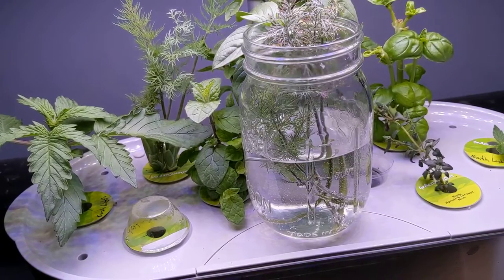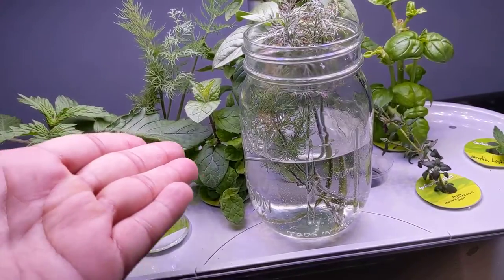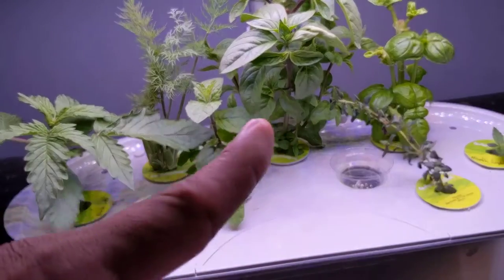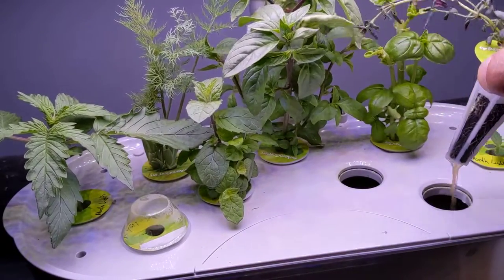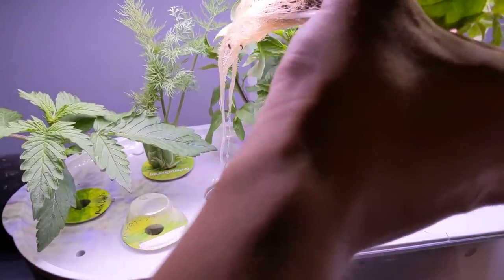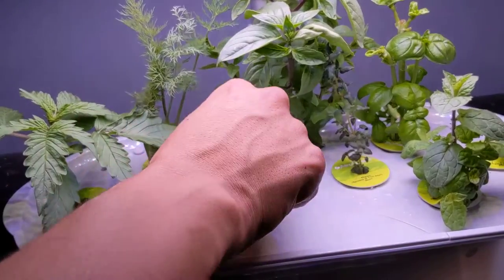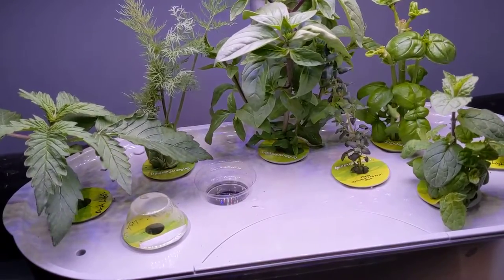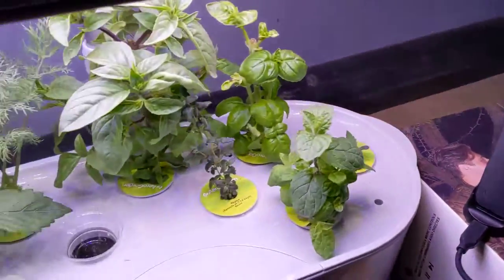update with my Gourmet Herbs, and Northern Lights with my new AeroGarden Bounty Elite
36 days with the herbs and day 18 with the northern lights